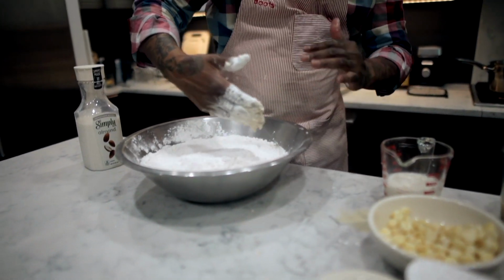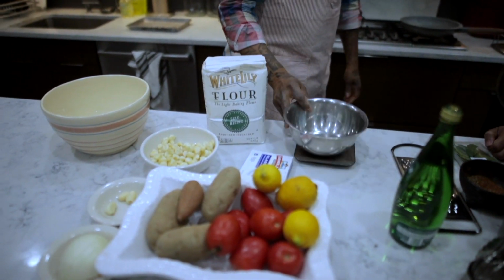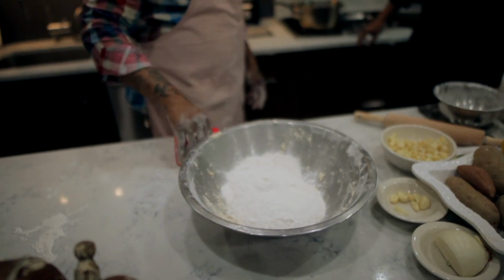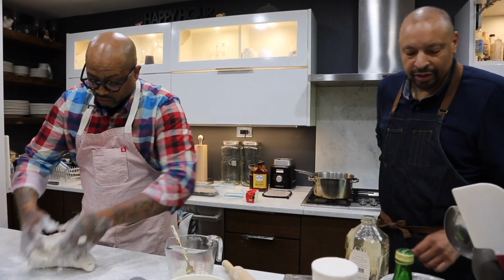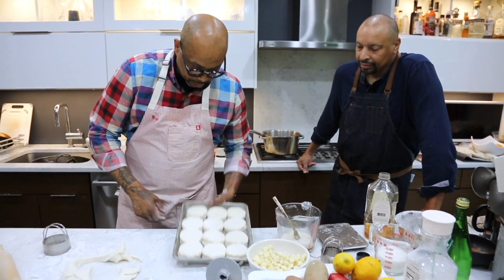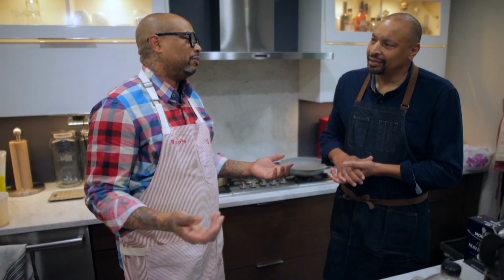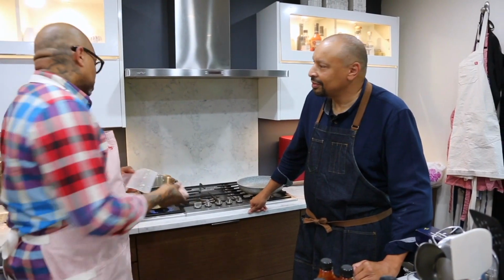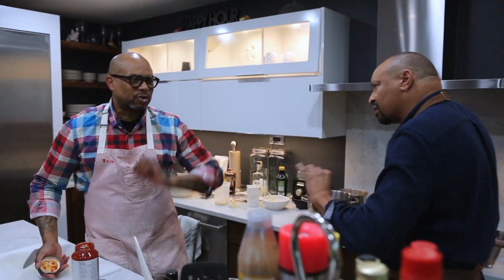Harlem Chef Series Biscuits & Gravy, butter, with Boots & Lance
Private Chefs Melvin Boots Johnson and Lance Knowling share stories and history while creating magic in the kitchen with biscuits and gravy.  Watch Season 9 for full Episodes on NYClife.com. Thank you, to Empire State Development, The Greater Harlem Chamber of Commerce and the West Harlem Development Corp, HCCI, Harlem Park to Park